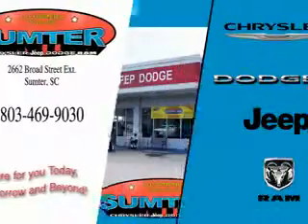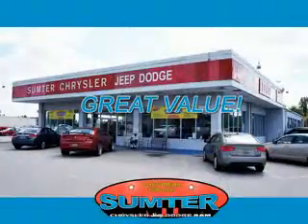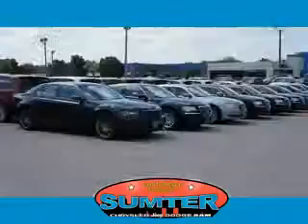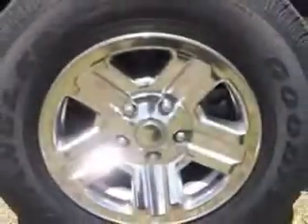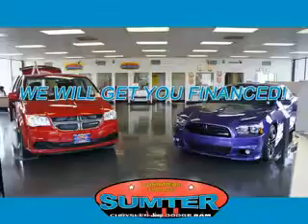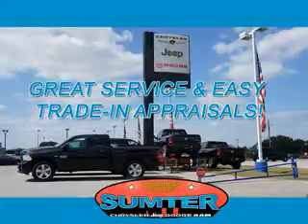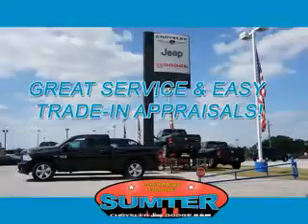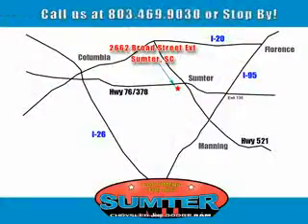2012 Jeep Wrangler Sumter Chrysler Dodge Sumter, SC 29150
Jeep Wrangler Check out this Black Jeep Wrangler SUV 4X4, equipped with a 6 Cylinder engine and a manual transmission. Enjoy an impressive 21 miles to the gallon on this great SUV with features like Tow Hooks, Airbag On/Off Switch, Removable Roof, Skid Plates, Hill Start Assist Control (HAC), Tire Pressure Monitoring System, Passenger Seat Height Adjust, on steering wheel audio and cruise controls, and much more. Enjoy the drive and have peace of mind in this Jeep Wrangler. See us at Sumter Chrysler Dodge today!
MILES: 19,871
VIN:1C4AJWAG6CL274483

2662 Broad Street
Sumter, South Carolina 29150